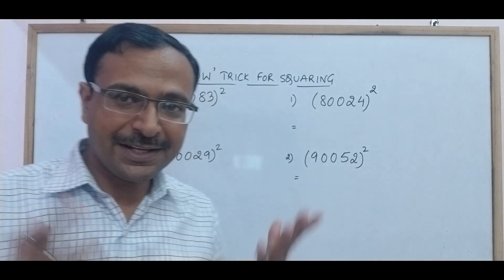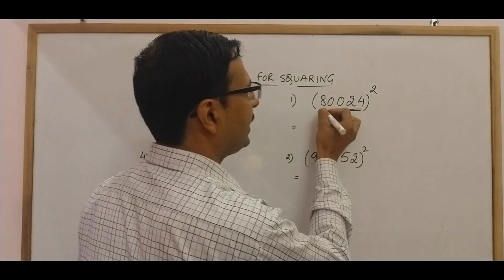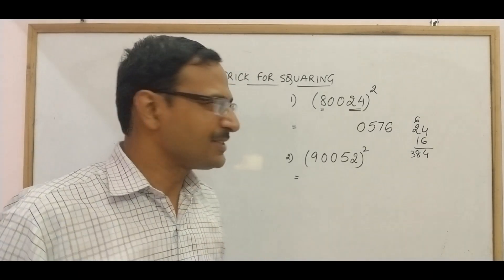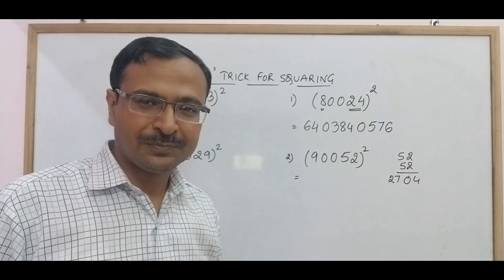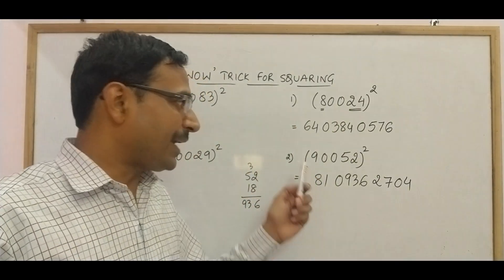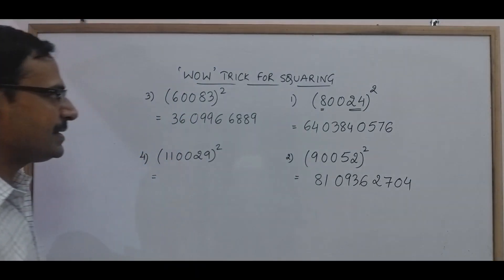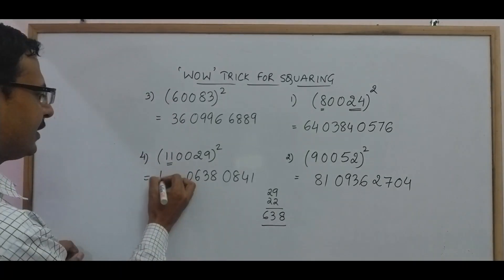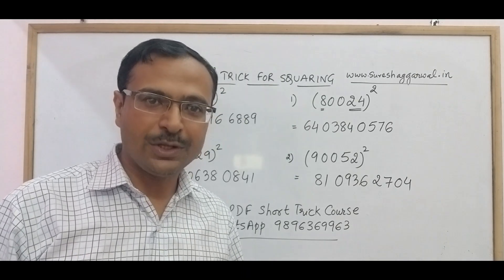Squaring 5 and 6 Digit Numbers II Exclusive Trick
You can find the squares of 5 and 6 digit numbers using this trick. even calculators will fail. watch and learn. for more such interesting videos, keep visiting:

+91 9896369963